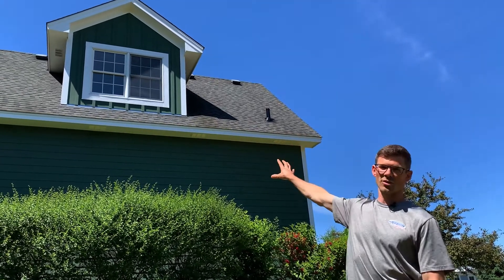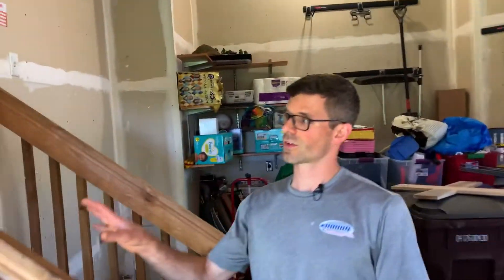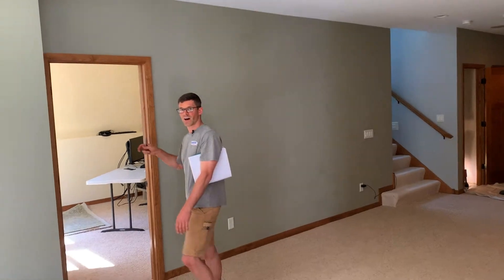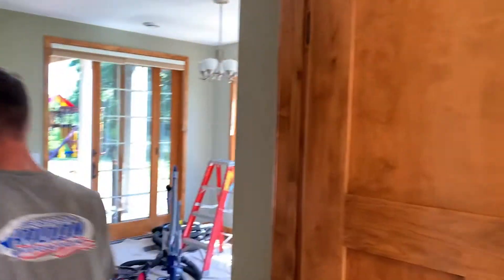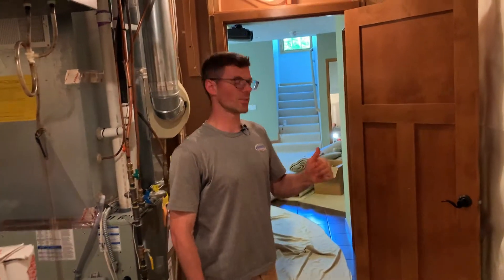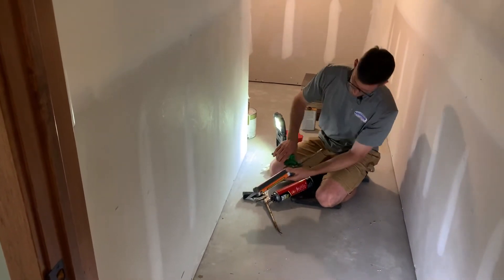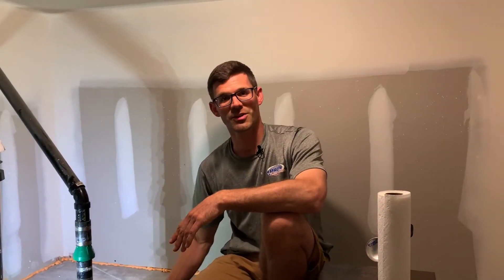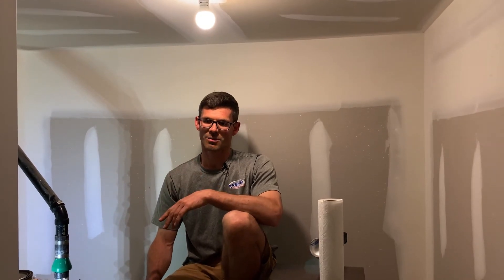The #1 Step Most Radon Mitigators Skip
Did you know that sealing is one of the most important steps in building an effective and efficient radon mitigation system?

Sealing gaps and cracks helps the system create better suction under your home and reduces how much conditioned air gets pulled out. That means your radon system doesn’t have to work as hard, and your heating and cooling costs stay lower.

In this case, sealing brought the estimated operating cost down from $414 to $184 per year — a savings of $230 annually. Over 10 years, that adds up to $2,300 in savings, just from sealing alone. This homeowner should start to see a return on their investment in just over two years.

2. iOS Thermal Camera

3. Android Thermal Camera

4. Great Stuff Pro Gun

5. Great Stuff Pro

6. Radon Sealant

📍 *Service Area*
Serving Colorado’s Front Range and Mountain Communities: